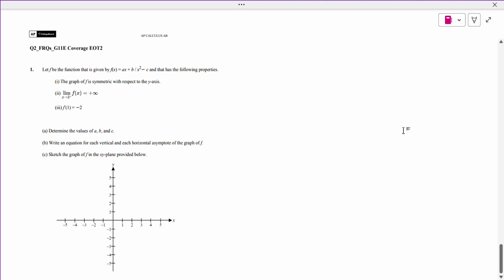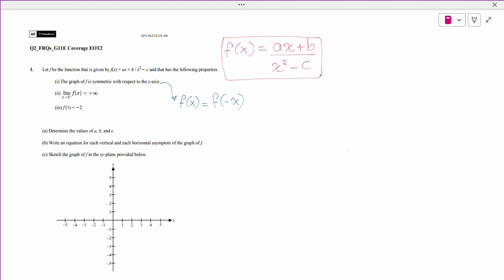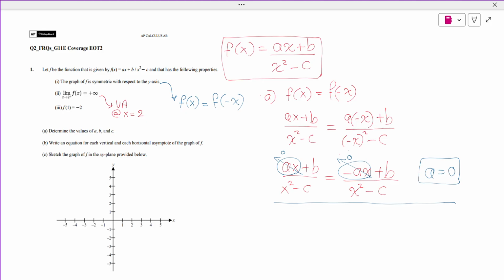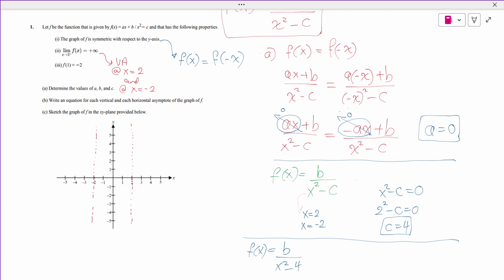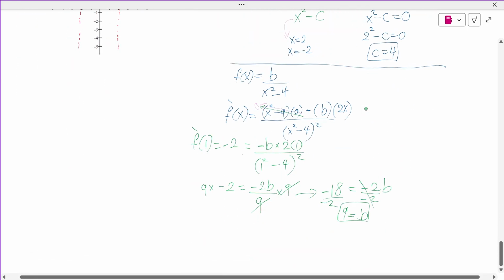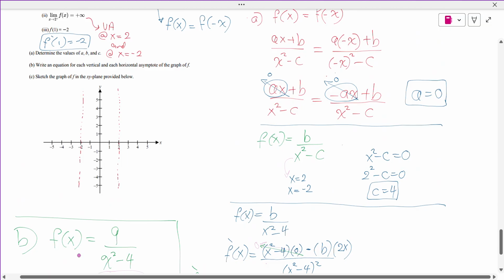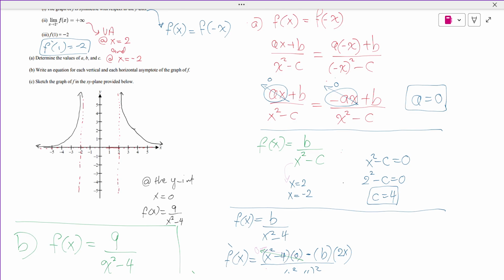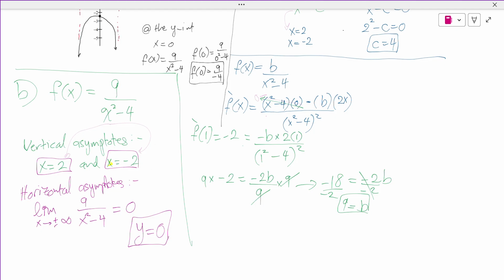G11E EOT2 Q2_1 FRQs Coverage (2024/25)